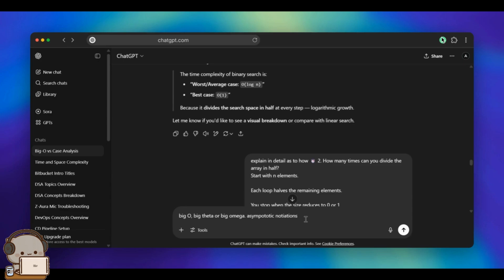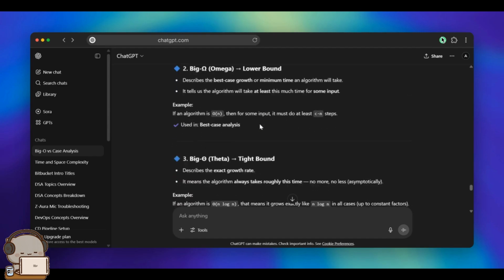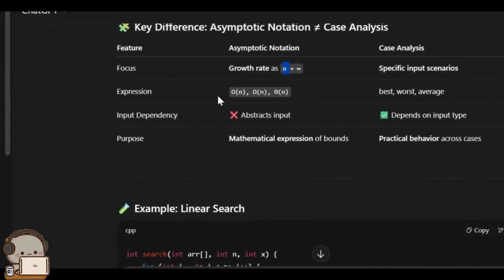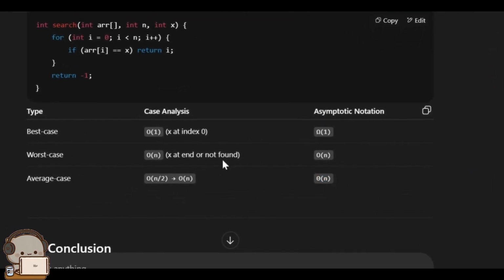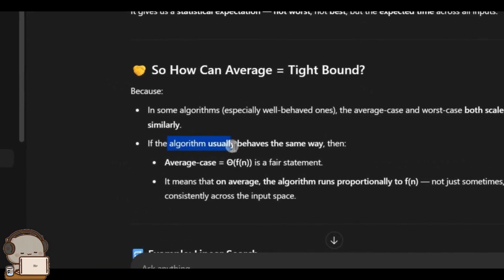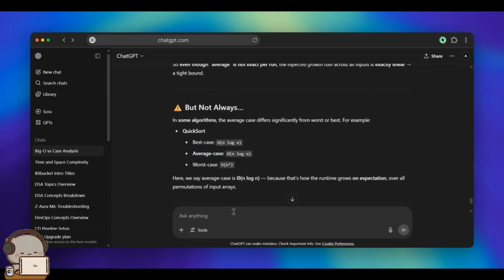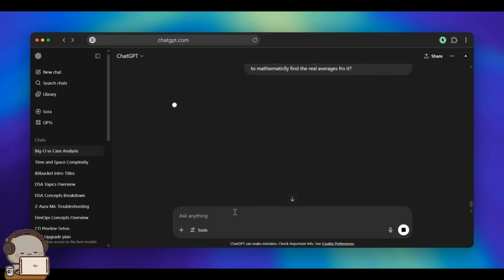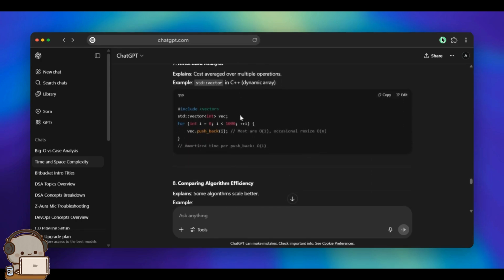Learning Time Complexity: Understanding Big-O, Theta & Omega | Coding Kitty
In this video, I explore what Big-O, Big-Θ, and Big-Ω actually represent and why they’re called upper, lower, and tight bounds. I aim to understand their mathematical meaning and origin as part of my DSA learning journey.

Big-O vs Big-Theta vs Big-Omega
Why are they called bounds
Tight bound vs upper bound
Asymptotic analysis explained
Theta notation meaning
Omega notation DSA
Time complexity bounds
Asymptotic notations for beginners
Learning DSA with Coding Kitty
Big-O origin and meaning
Mathematical meaning of Big-O